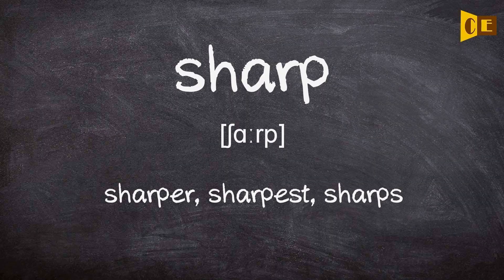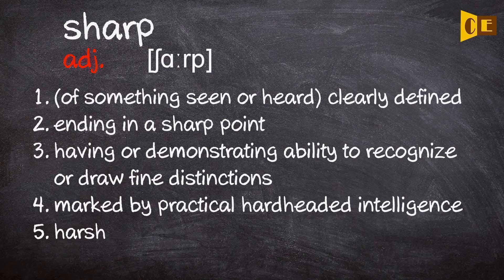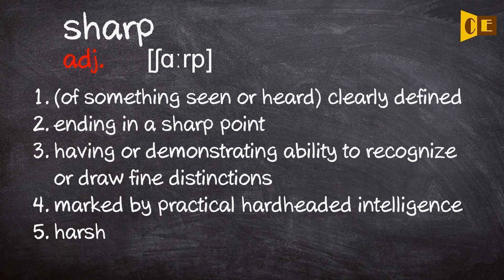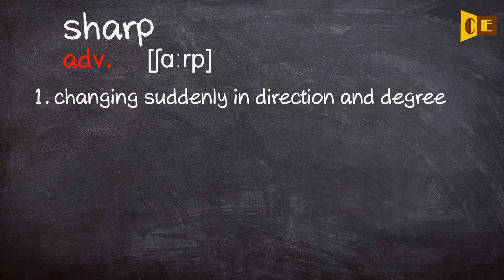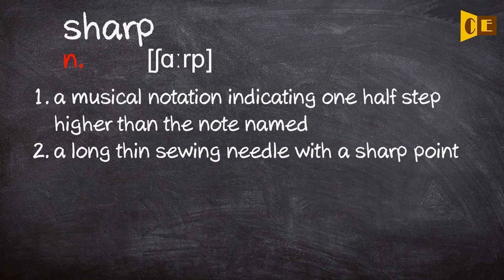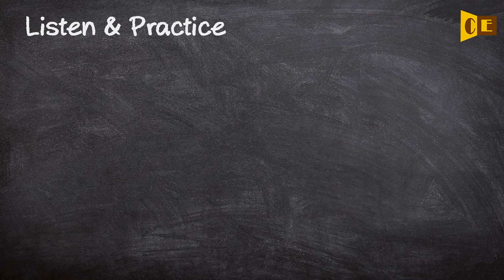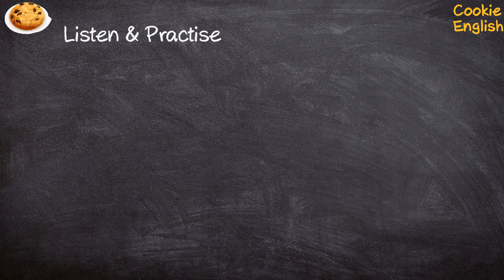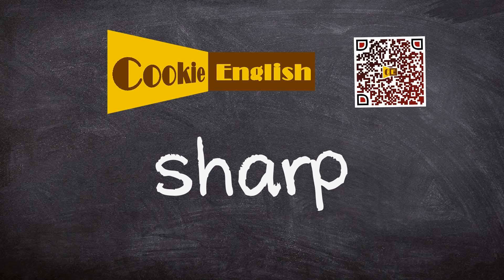Sharp Pronunciation, Paraphrase, Listen & Practice